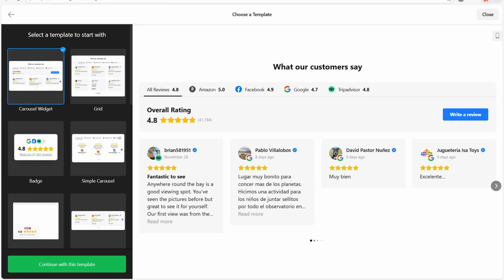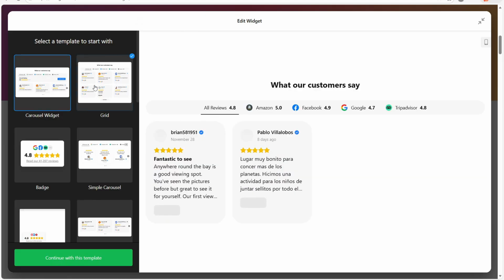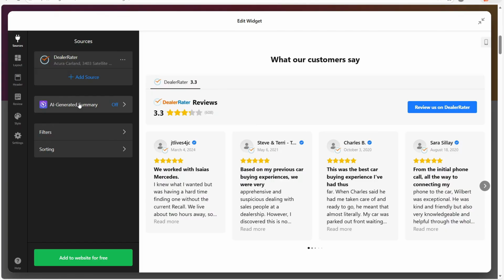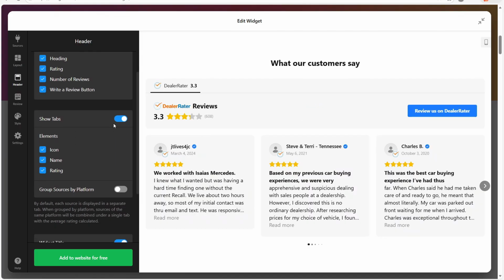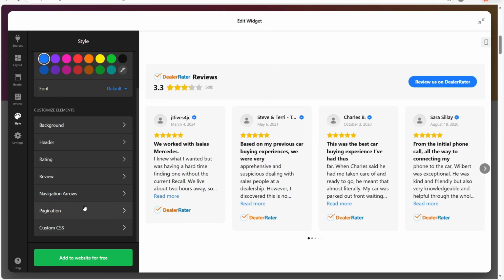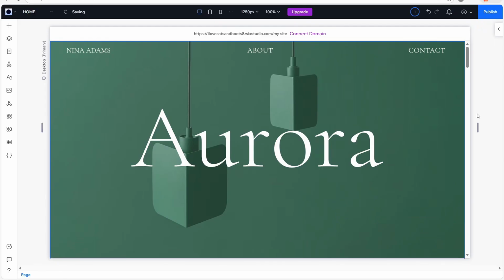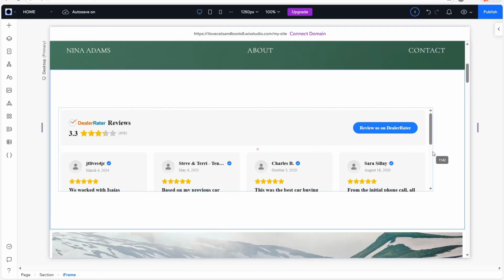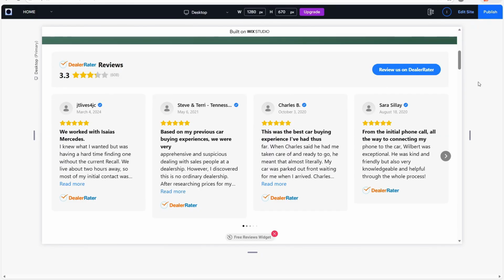How to Add DealerRater Reviews in Wix Studio [For FREE]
Learn how to insert DealerRater reviews in Wix Studio to display real customer feedback for your dealership. This tutorial also shows how to add DealerRater ratings and testimonials in Wix Studio to build trust and improve credibility with potential buyers.